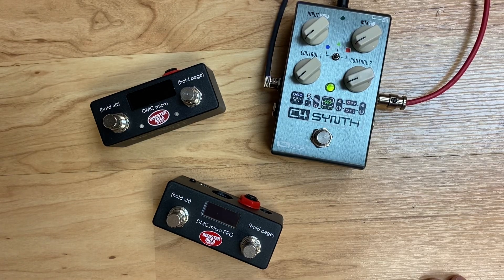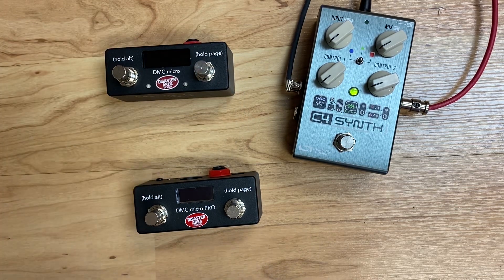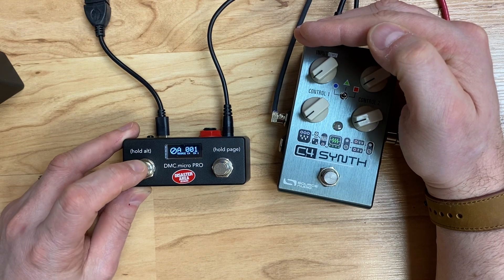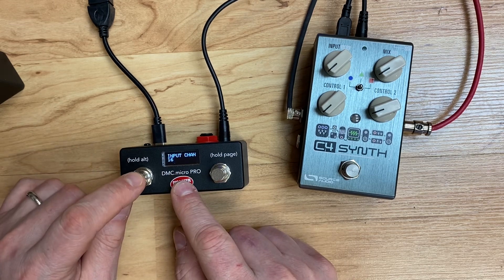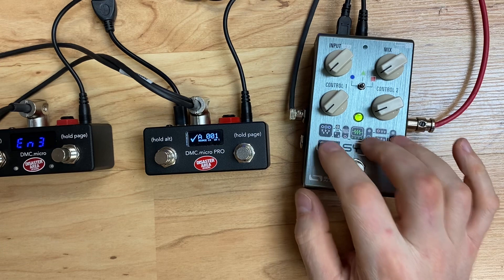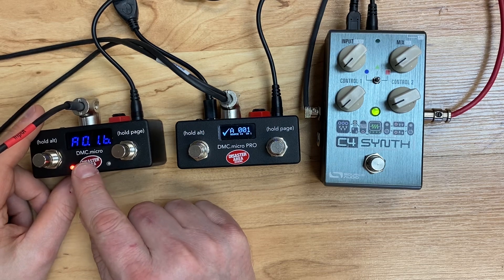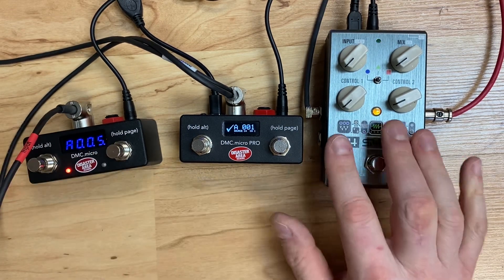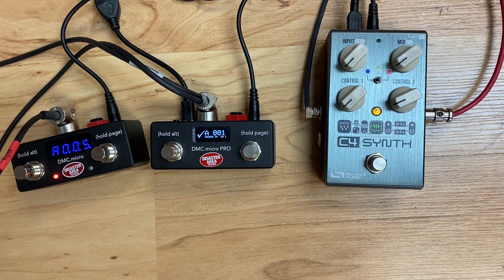DMC.micro USB MIDI Thru Setup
The DMC.micro / PRO can interface with your USB-MIDI devices, but did you know they can also pass through MIDI data from an external controller?  Here's how!

Required equipment:
DMC.micro PRO (order with the gHOST Adapter)

Configure your USB-MIDI device as described in the DMC manual.  In our case we have a Source Audio C4 Synth set up on MIDI channel 1, "Skip USB Power Check" set to ON.

Configure your DMC to work with your USB device - enter setup, navigate to FACTORY RESET or FACT, enter the menu and select "C4."  Hold the left button to automatically configure the unit.

Configure the MIDI input on your DMC - enter setup, set INPUT CHAN (InCH) to 16, MIDI THRU (THRU) to USB.  Save and exit.

Connect your external MIDI controller to the Y-cable INPUT (red) and the center of the Y-cable to the DMC.  Now you can send MIDI from your external controller _through_ the DMC and on to your USB device.

PLEASE NOTE:  The C4 prefers to have its MIDI commands sent as CC messages rather than PC messages.  Use MIDI CC 103 to select presets whilst engaged, or MIDI CC 104 for preset selection whilst bypassed.

Have fun!